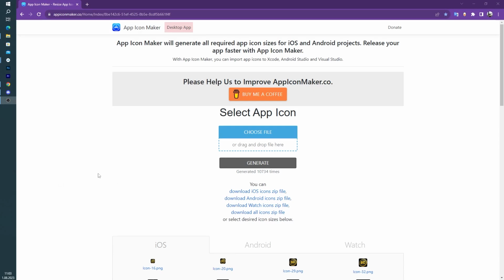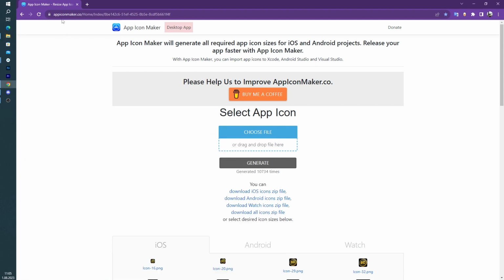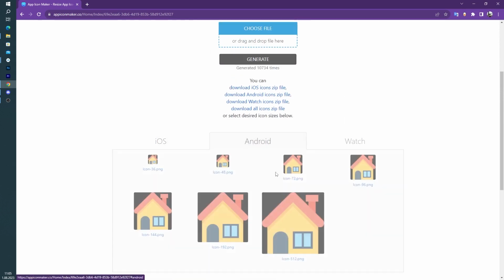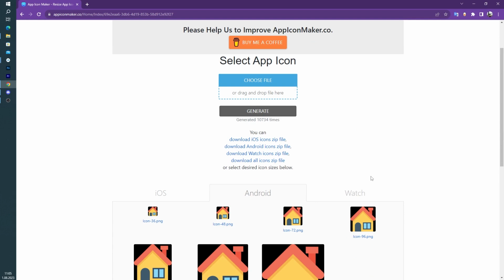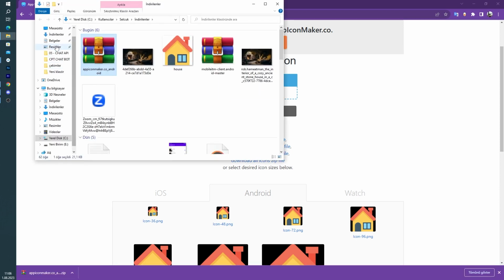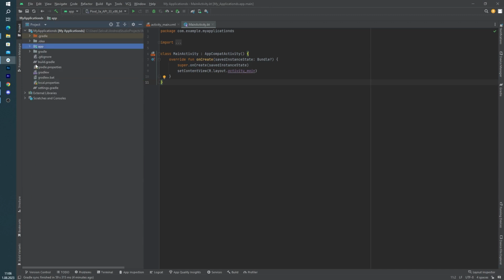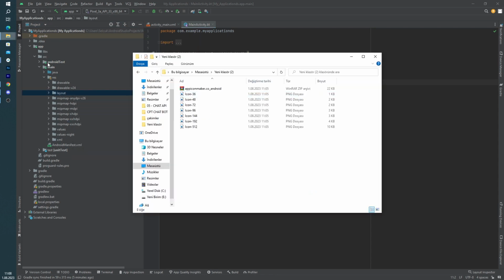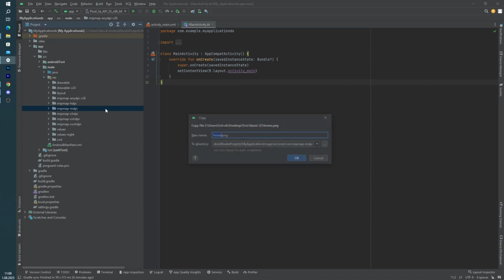DRAWABLE RESOURCES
Hi developers,

In this video, we will learn how we will use DRAWABLE RESOURCES  in Android Studio

Hi, I am Burak. A Android Mobile Developer for 3 years. I'm working Android. Firebase, Retrofit2, Kotlin/Java, MVVM, Navigation Graph, RxJava, Dagger-Hilt, Version Control System Git, Github, Coroutines, Material Design, Android Testing